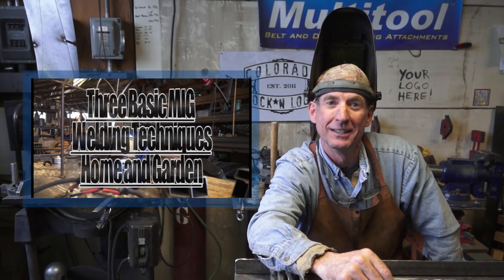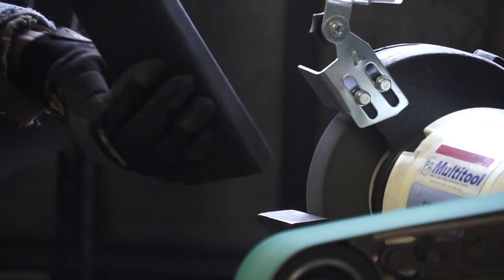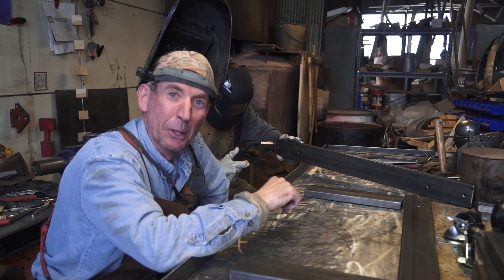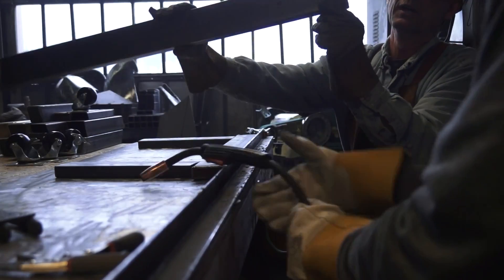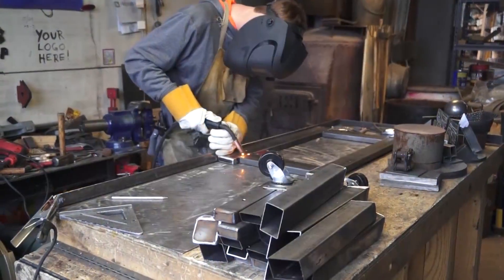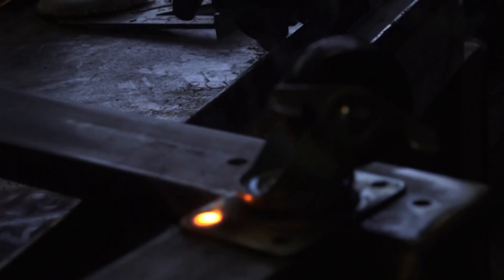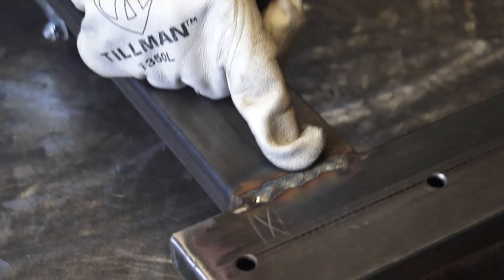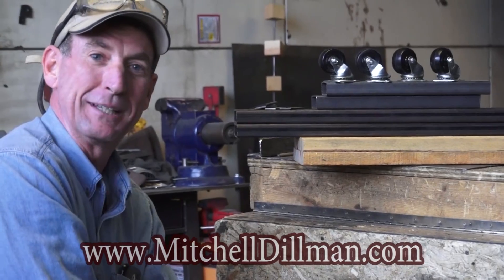Three Fundamental Joints For DIY Welding Projects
Watch Three Fundamental Joints For DIY Welding Projects and learn the basics as demonstrated by Mitchell Dillman and Alex Fahl of Colorado Rock-n-Logs.

This simple movers dolly project is the perfect opportunity to learn the basic welding joints for just about any project around the home and garden.

First, learn how to weld a corner joint. Next, a basic t-joint. And finally, after a quick look at the plug joint, Mitchell shows you the lap joint.

Learn to Mig weld now...it's Fun and easy! And you can fix all sorts of stuff around your home and garden.

...and if you still have questions visit with Mitchell live at Helpouts by Google

Are you looking for a fun and easy home Mig Welding project?

Tools and basic welding gear used in this video include:

 - Lincoln Electric Easy MIG 140 115V Flux Cored/MIG Welder - 140 Amp Output, Model# K2697-1
by Lincoln Electric

Rhino Large View (4" X 2.6") + Grind - Auto Darkening Welding Helmet - Carbon Fiber RH01
by Rhino Welding Helmets

Tillman 3848 24" W x 48" L Leather Bib Apron
by Tillman

Hobart 770150 MIG Multi-Function Welding Pliers
by Hobart